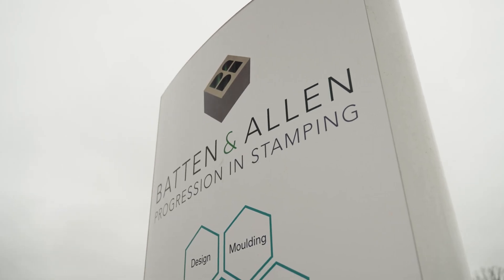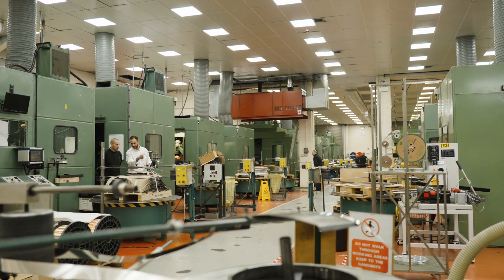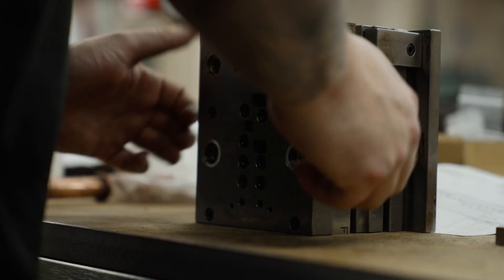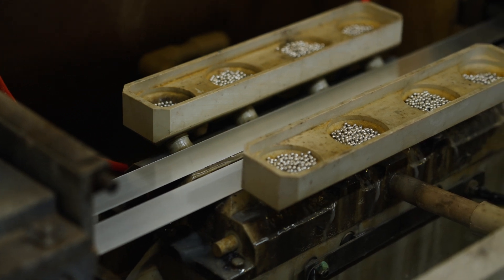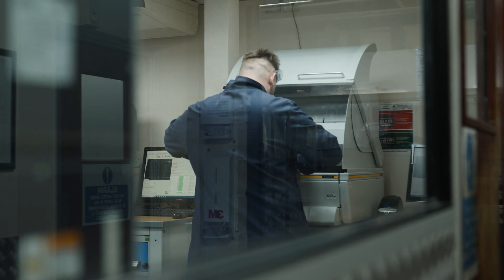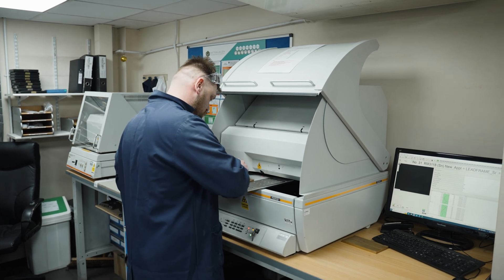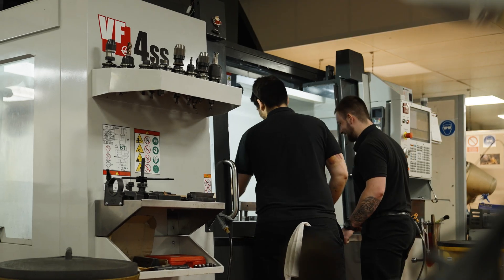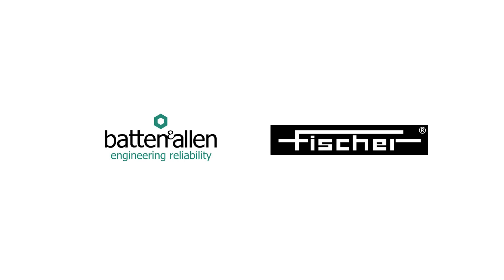Success story: Batten & Allen and Fischer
Batten & Allen specializes in the stamping, plating, and assembly of high precision parts for customers in the electronics, automotive, medical, and industrial markets. To ensure the high-quality standards of their clients requiring high precision stamped and electroplated parts, Fischer instruments are used to measure the coating thickness and plating compositions – and that with submicron accuracy!

The most recent project being Batten & Allen´s first in-house selective gold and palladium plating line. The line can run automatically and makes use of a FISCHERSCOPE® X-RAY 4100, the inline quality inspection device using the XRF-method.

Batten & Allen and Fischer – working together.